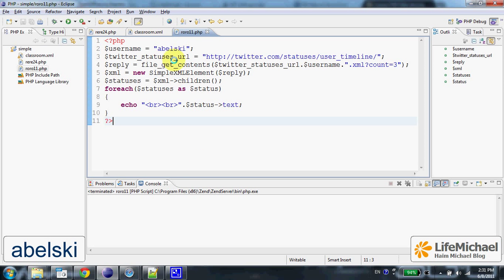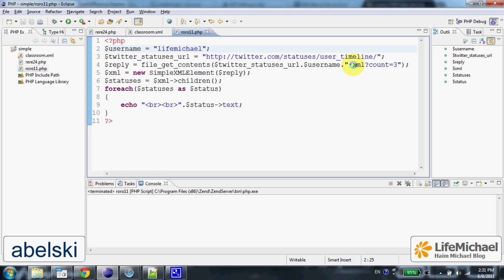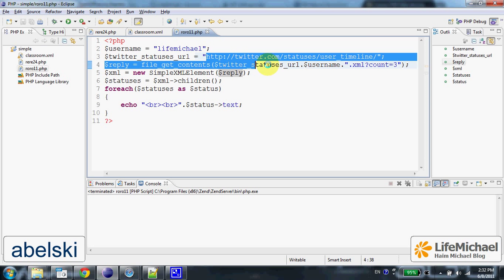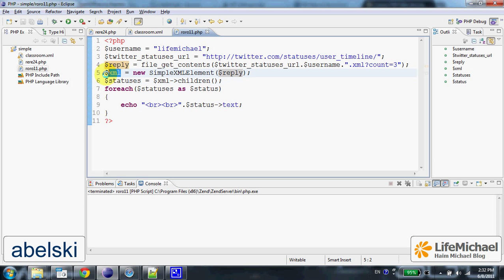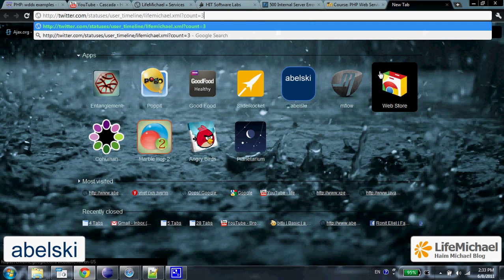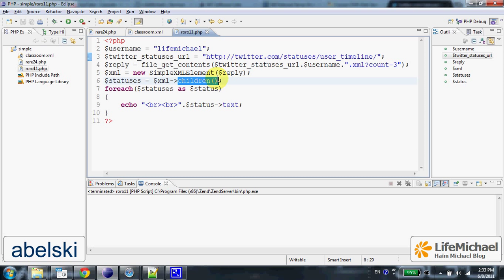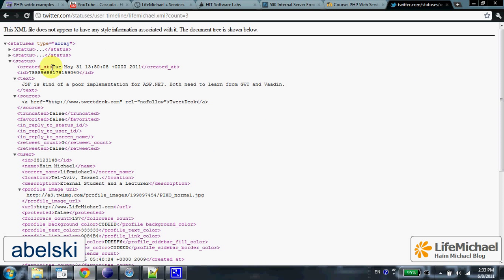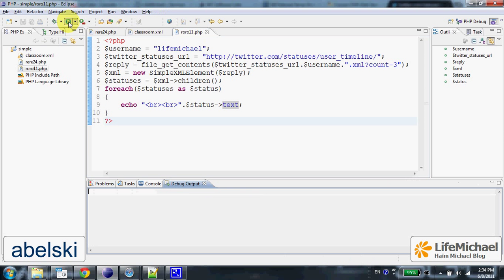Getting Tweets in PHP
This short video clip explains how we can get data from a REStful web service, such as the one available from twitter.